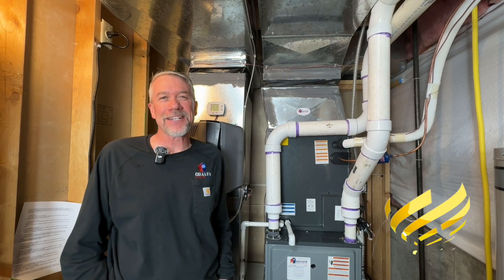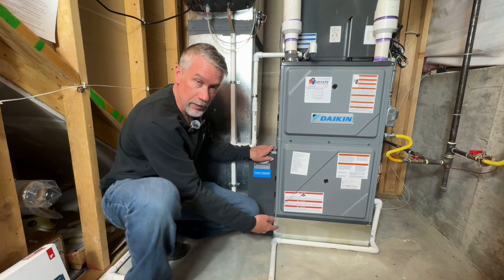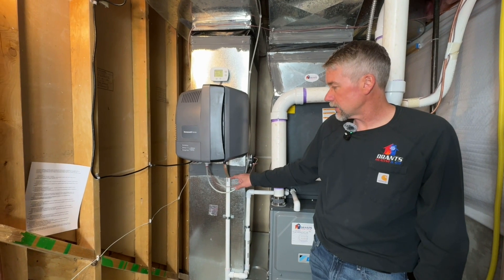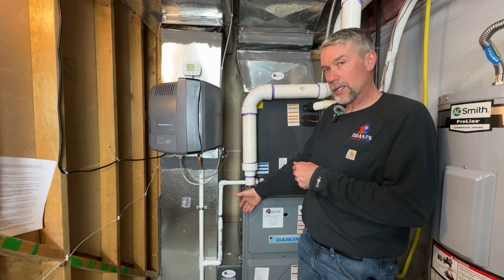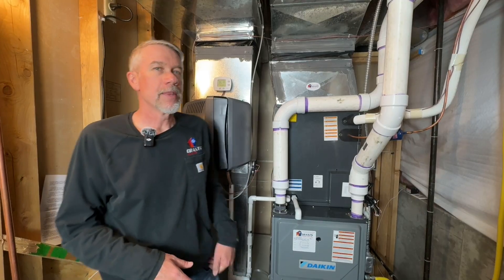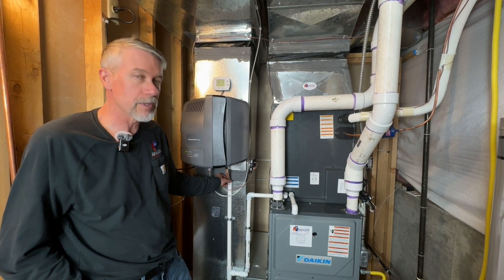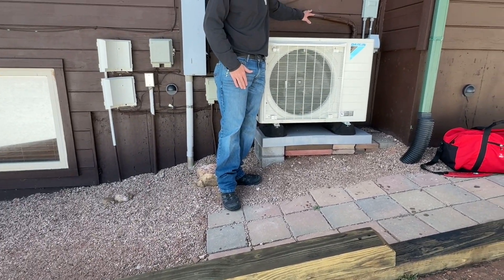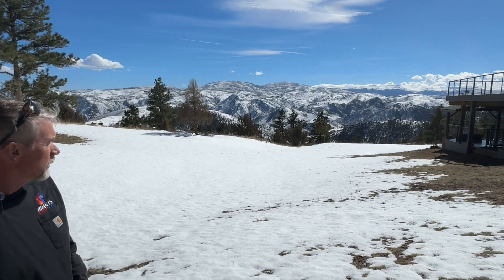Ultimate Comfort: Daikin FIT Heat Pump Dual Fuel System with Humidification | Why We Choose Daikin!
Explore the latest Daikin FIT Heat Pump Dual Fuel System installation with Humidification, which boasts the ultimate in-home comfort and operational savings. Come along as we share a short video on the Daikin FIT Heat Pump Dual Fuel System.

Hear directly from Grant, the owner of Grants Heating and Air, about our long-standing and successful partnership with Daikin and Stevens Equipment.

Grant finds two things that need to be changed. After filming the video, Grant sends a Service tech to make the changes we show in the video.

Enjoy precise temperature control and advanced humidification capabilities with the Daikin FIT Heat Pump Dual Fuel System!

Daikin has you covered if you want to elevate your home comfort to the next level. Don't miss out on the comfort revolution—watch now! 🌬️❄️☀️